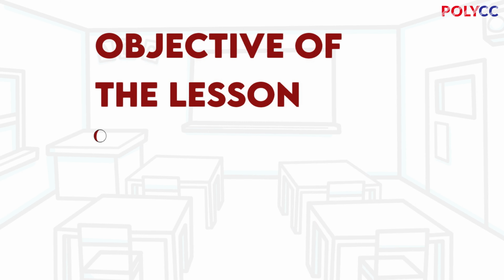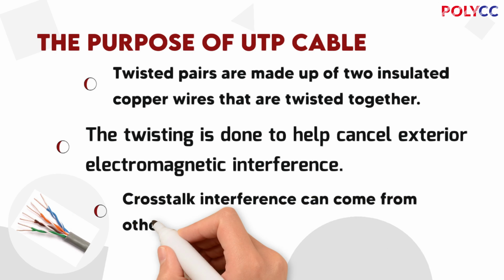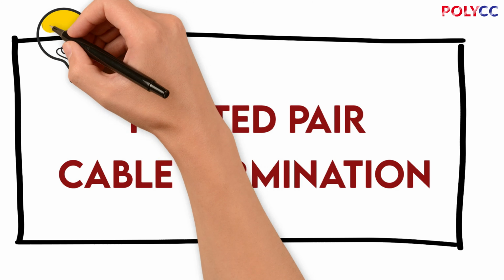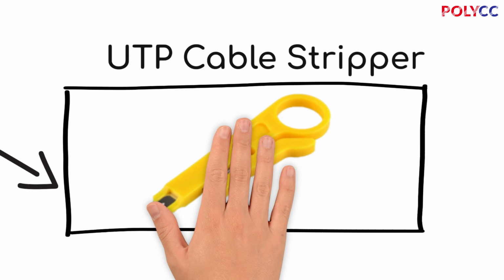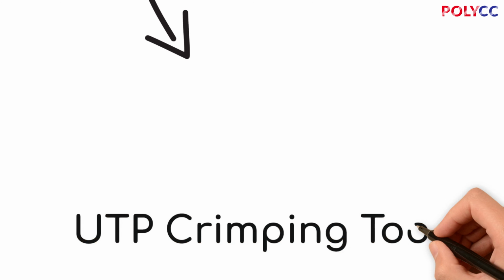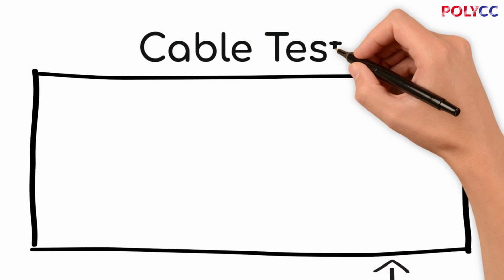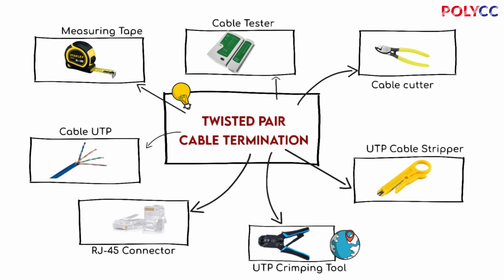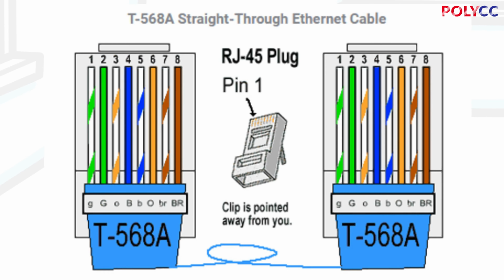NETWORK CABLE TERMINATION - UTP CABLE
This video aims to educate viewers on the identification and termination of twisted pair cables, specifically the Unshielded Twisted Pair (UTP) cable used in networking. It covers the definition and purpose of UTP cables, different types available, and the essential equipment required for cable termination. Additionally, the video demonstrates the step-by-step process of terminating a twisted pair cable into a straight-through UTP cable. A video demonstration is included to showcase the implementation of the cable termination process, highlighting the necessary steps to terminate a twisted pair cable using a Registered RJ45 connector. Furthermore, the video illustrates how to properly use a straight UTP cable to connect a computer to a network, ensuring efficient data transmission. UTP cables, made of twisted insulated copper wires, are widely used in Ethernet networks to minimize interference and facilitate seamless communication.